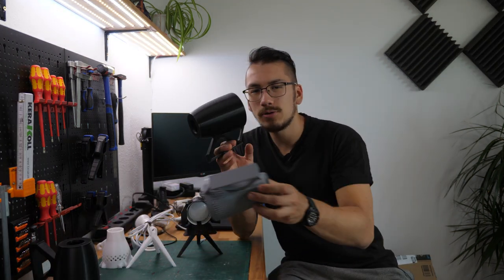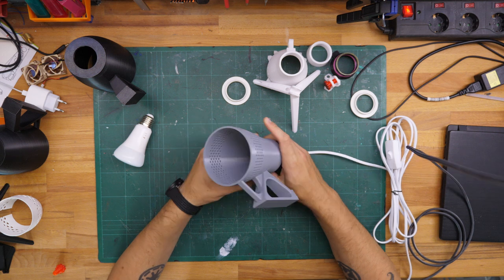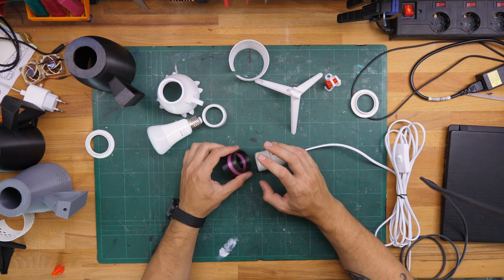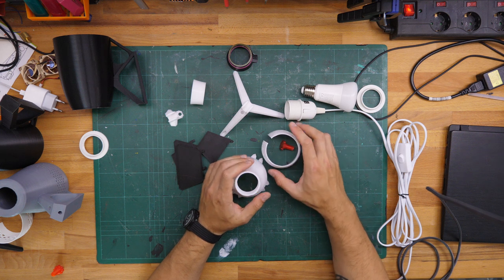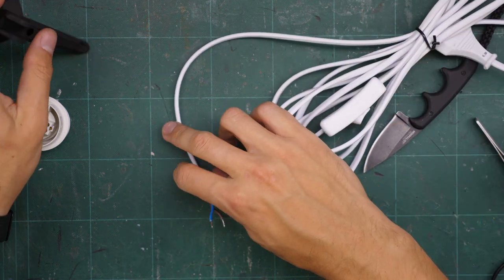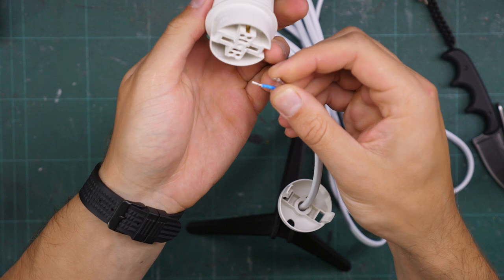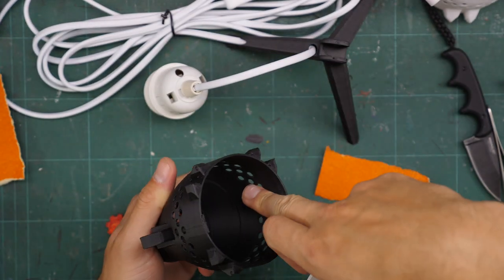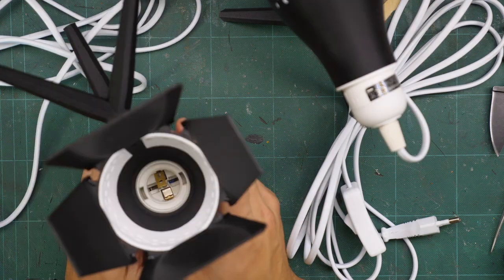How I made these 3D printed spotlights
In this video I walk you through the process how I designed and built this little spotlight.
It houses a bulb holder and has enough space for an E27 Phillips Hue LED.

- Translucent Red
The bulb holder
Hue Color & Ambient

Church of 8 Wheels - Otis McDonald

My equipment:
- Main Camera: Panasonic GH5
- Main Lens: Panasonic 12-35mm f2.8
- Lavalier: Røde Smartlav+
- Shotgun: Røde VideoMic Pro (1st Gen)
- Main Tripod: Rollei Traveller Carbon
- Small Lights: Neewer LED Panel
- Big Light: Neewer SL60W
- Light Diffuser: Neewer Hexagonal Softbox